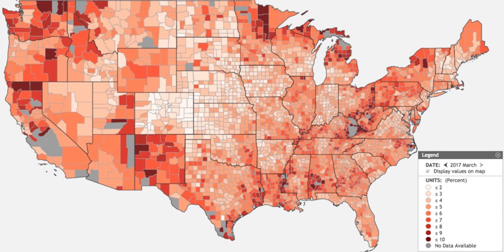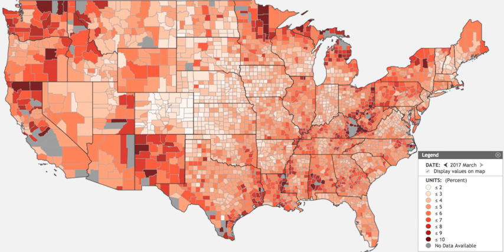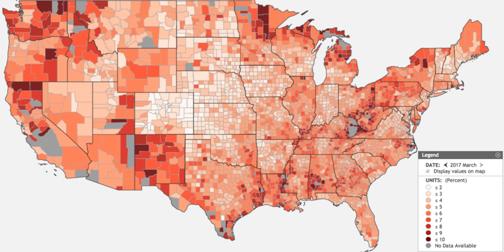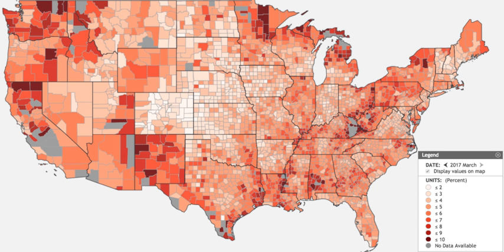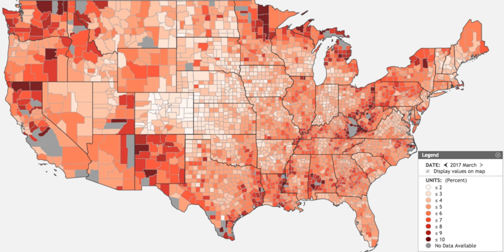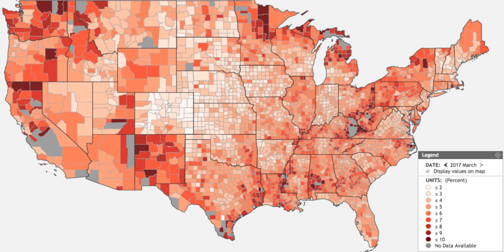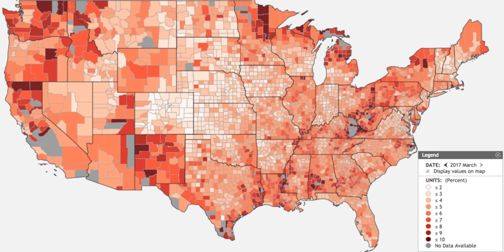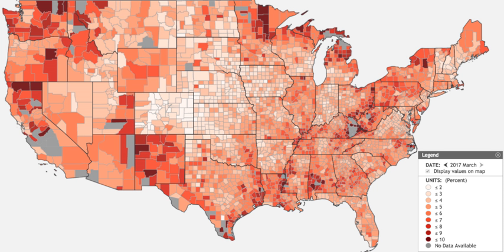Unemployment in the United States | Wikipedia audio article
This is an audio version of the Wikipedia Article:
Unemployment in the United States

- Socrates

SUMMARY
Unemployment in the United States discusses the causes and measures of U.S. unemployment and strategies for reducing it. Job creation and unemployment are affected by factors such as economic conditions, global competition, education, automation, and demographics. These factors can affect the number of workers, the duration of unemployment, and wage levels.